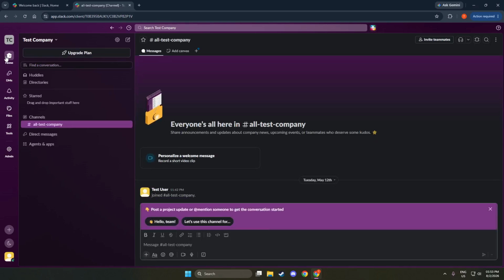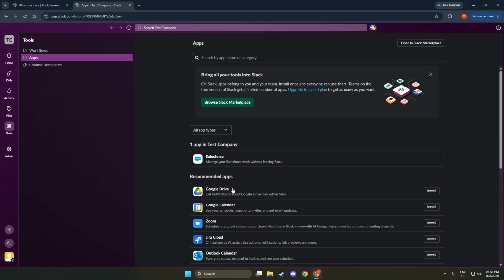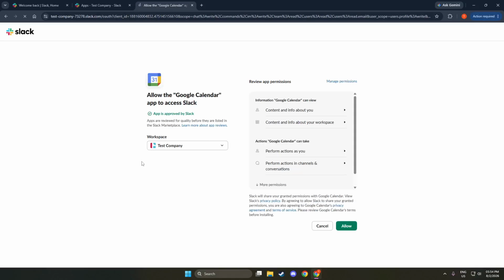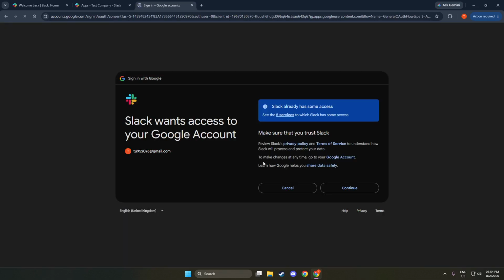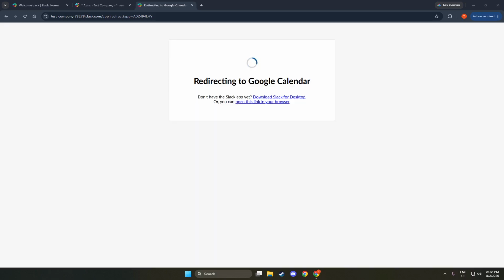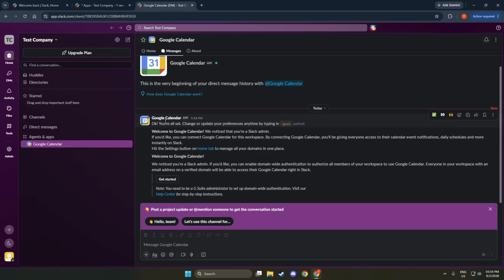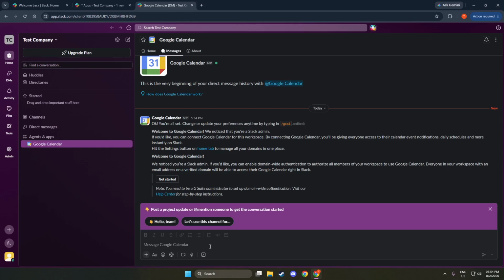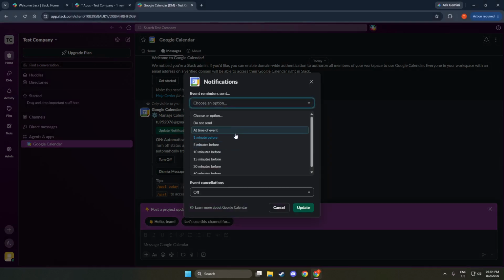How to Sync Google Calendar with Slack [2026 Full Guide]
How to Sync Google Calendar with Slack

Are you tired of jumping between Google Calendar and Slack to keep track of your meetings and appointments? In this video, we’ll show you how to sync Google Calendar with Slack effortlessly! By the end of this tutorial, you’ll have your upcoming meetings and important reminders delivered straight to your Slack workspace, making your workflow smoother than ever. We’ll guide you through each step, from opening Slack and navigating to the Apps section, to connecting your Google account and customizing your settings. With just a few clicks, you can choose when to receive reminders, show your availability, and even get daily updates about your schedule. Say goodbye to missed meetings and hello to increased productivity!

Google Calendar, Slack, sync calendar, productivity tips, team collaboration, app integration, Google apps, meeting reminders, workflow improvement, calendar sync, Slack tips, tech tutorials, online productivity, event notifications, workplace efficiency